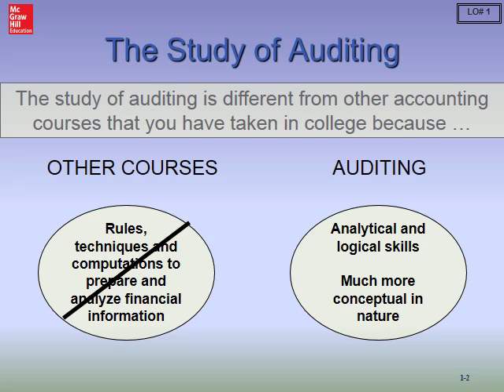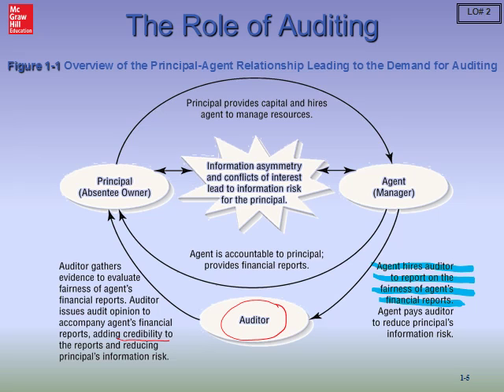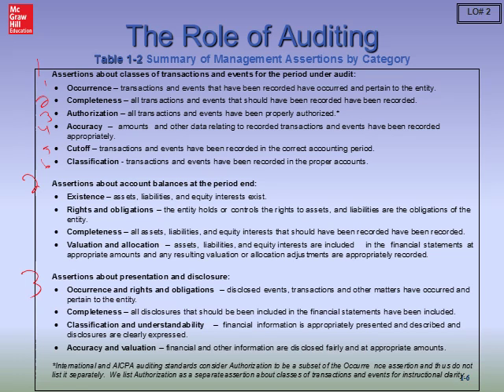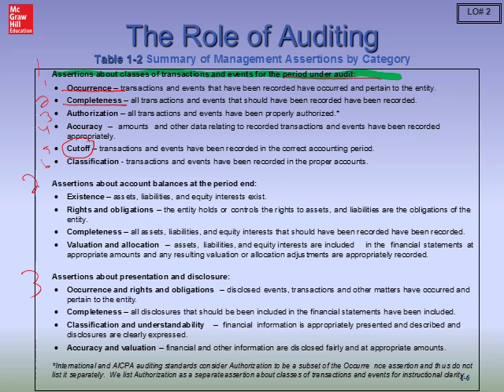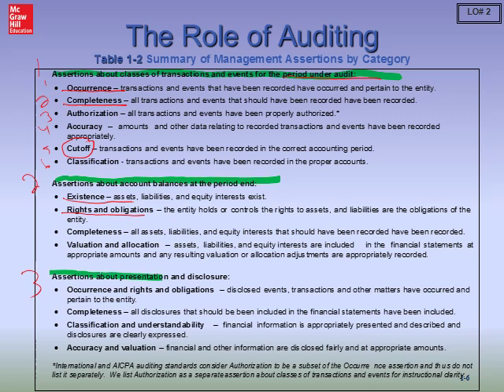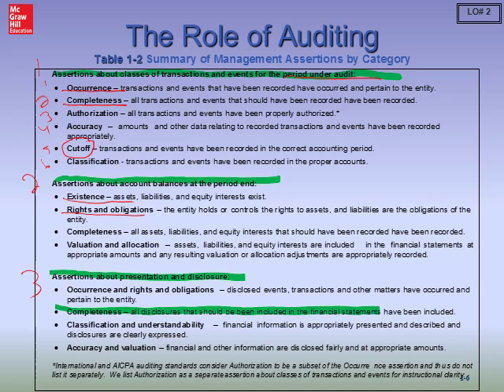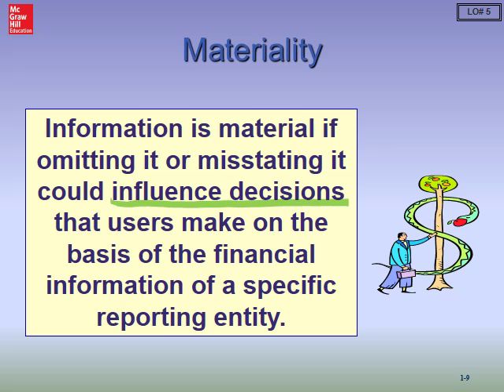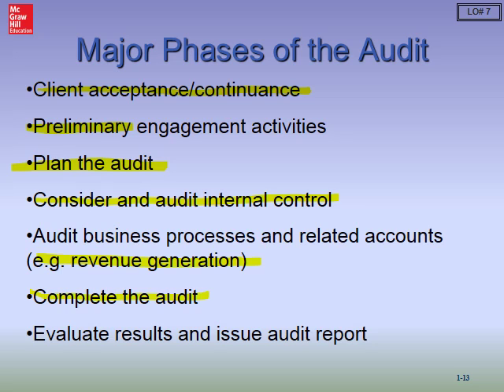Sammie Accounting 163 Chapter One Lecture